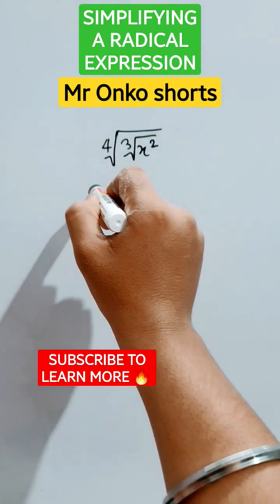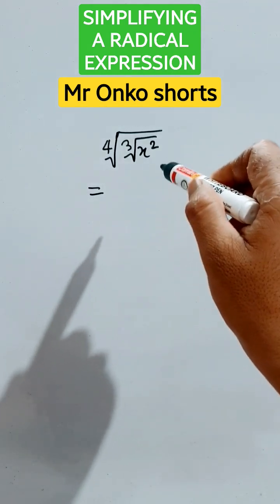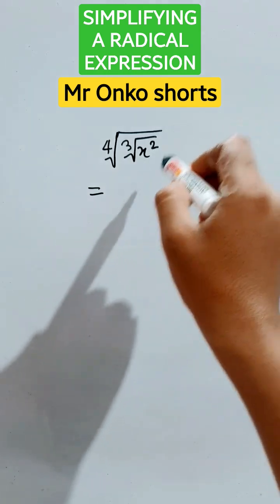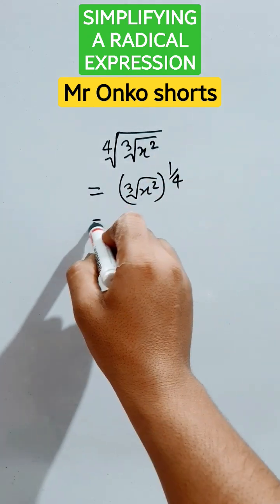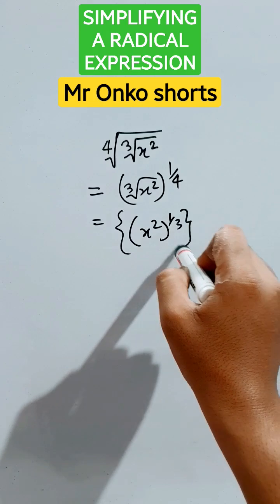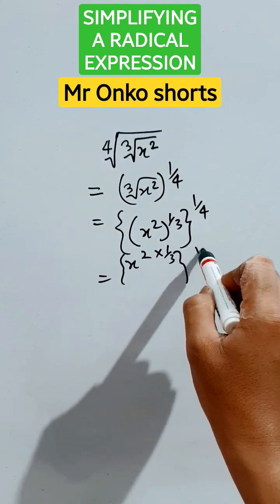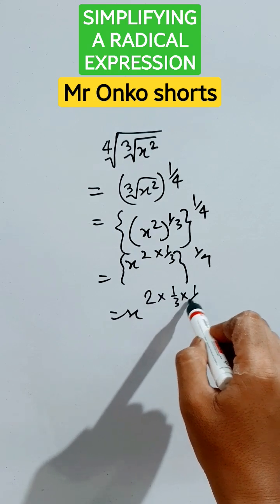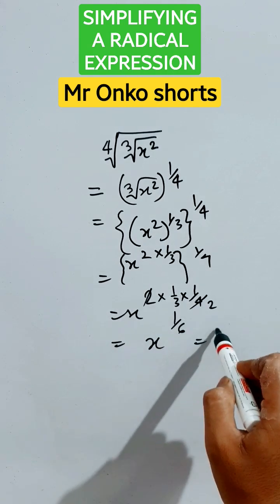🔥🎯Simplifying a nice radical expression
watch me solving a unique radical expression till the end of this video you gonna love the way to solve. Thanking you 🎯💟

Class 12
Class 11
class 10
class 9
Class 8
Class 7
Class 6
Class 5
Class 4
Class 3
important math's information
easy tricks
learning mathematics
times table trick
Addition tricks
multiplication tricks
Subtraction tricks
division tricks
fraction tricks
algebra tricks
math magic